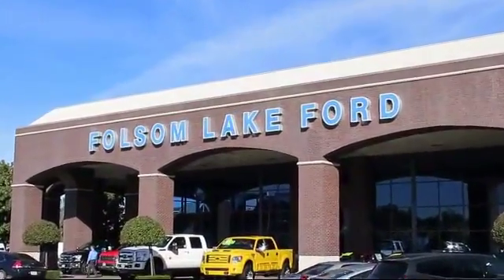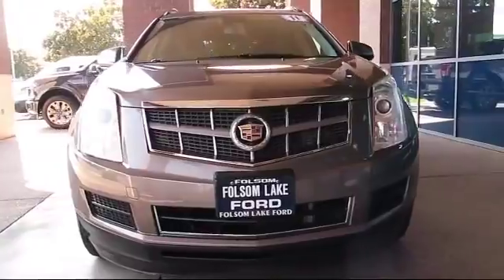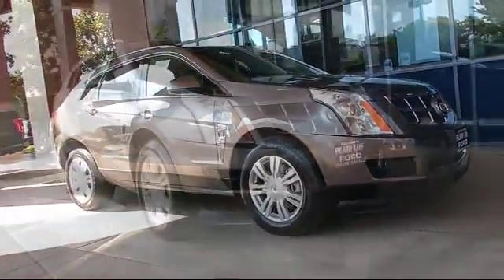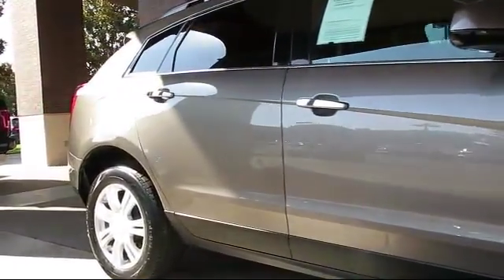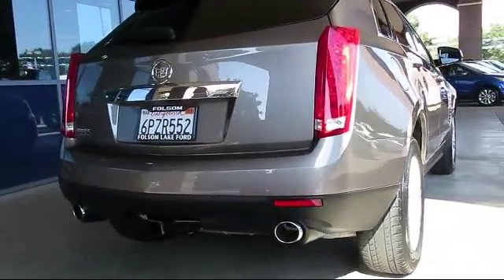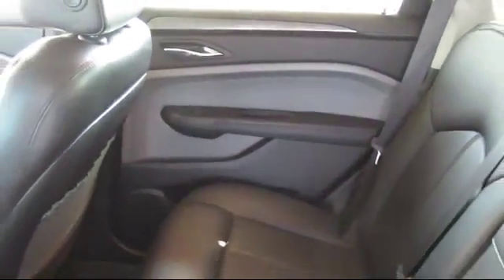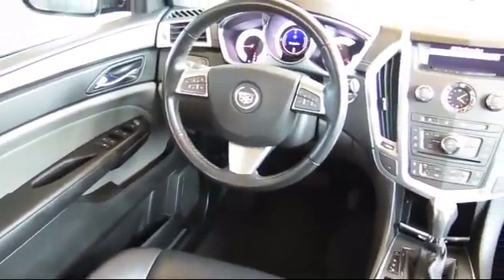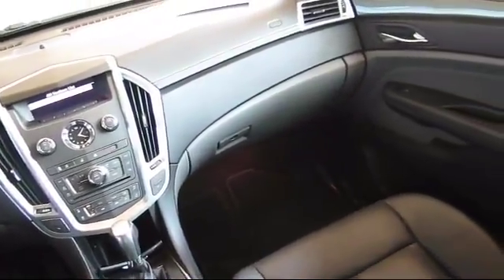2011 Cadillac SRX Sport Utility Folsom Sacramento Roseville Elk Grove El Dorado Hills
2011 Cadillac SRX Sport Utility Stock Number: F31204 Vin:3GYFNGEY0BS575465.

12755 Folsom Blvd.